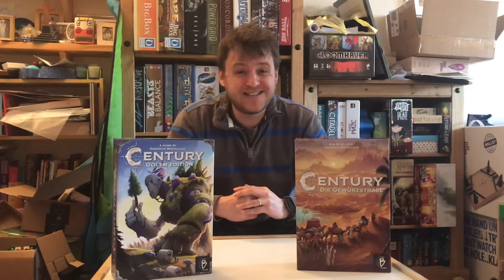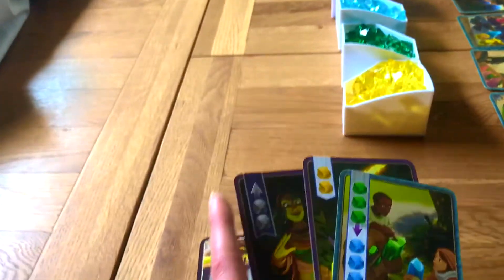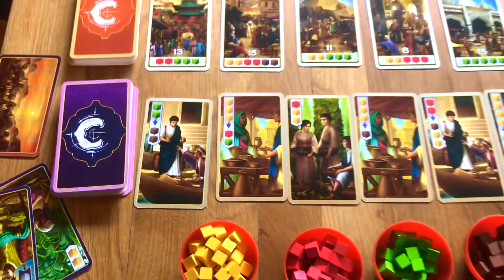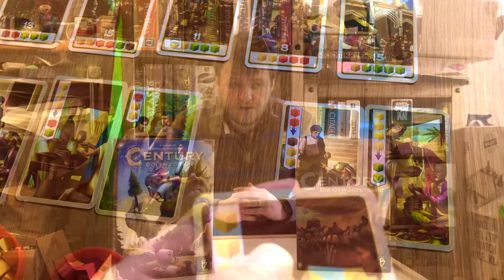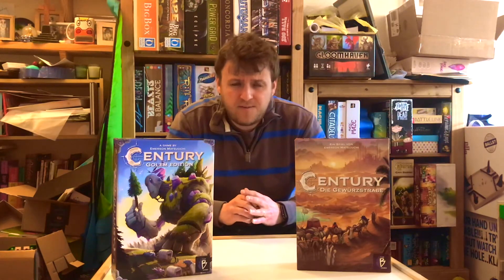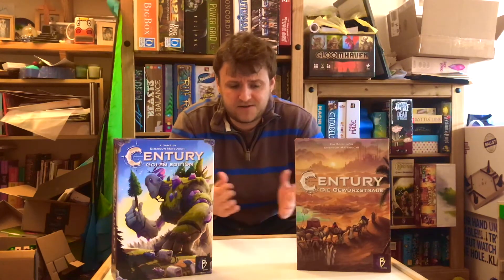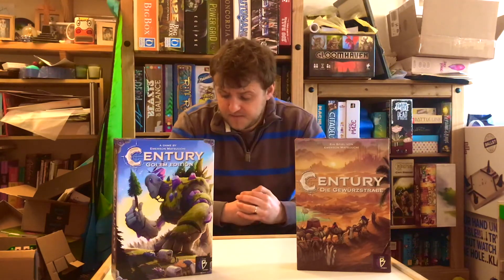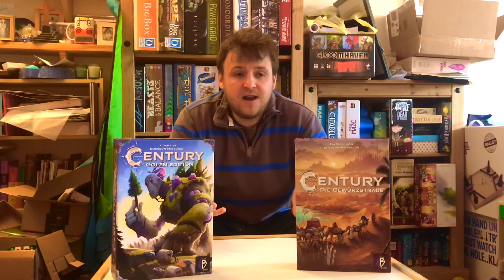Review of Century: Spiced Golem By Dr Lewis Jones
Dr Lewis Takes a look at both game Editions of Century: Spice Road and Golem Ed, From Plan B Games and give his thoughts on them.

We are passionate about Board games and card games and love to play the new and the old (mainly the new) and then talk about them.